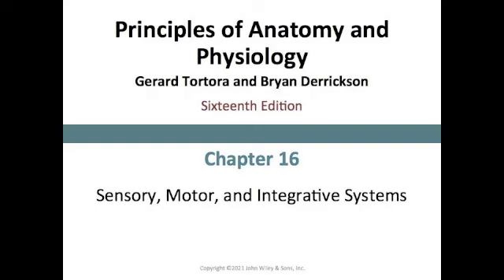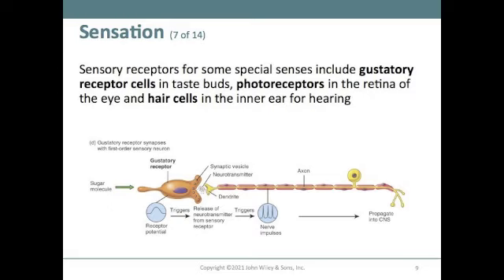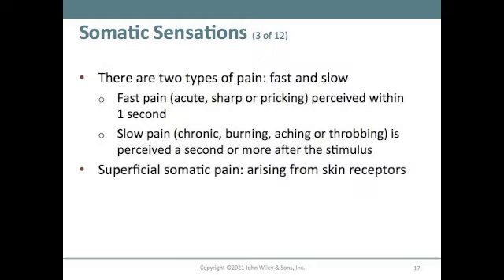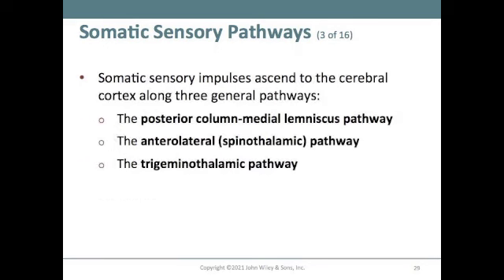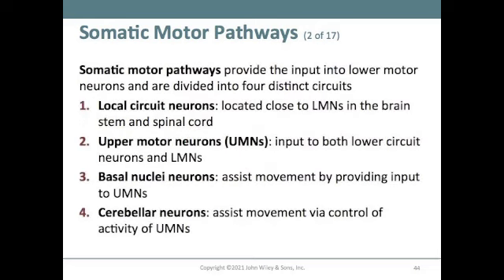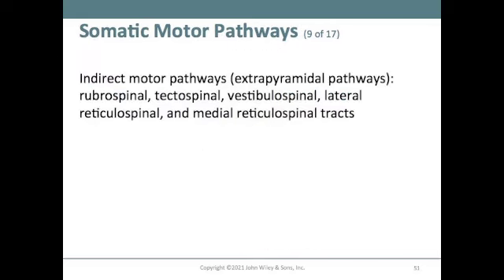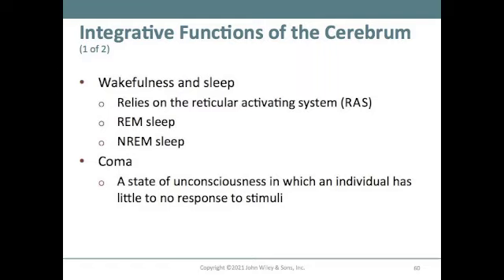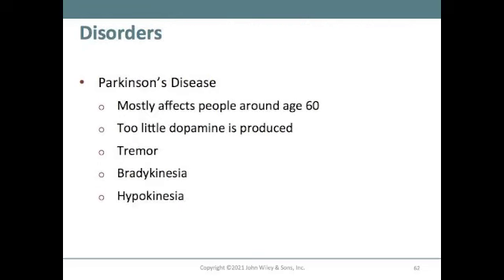Sensory, Motor, and Integrative Systems - Ch. 16